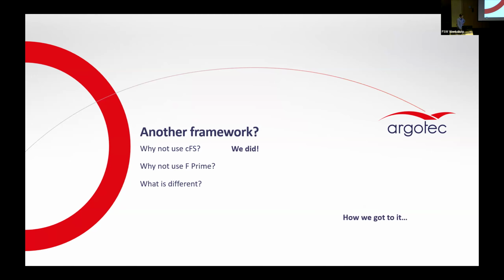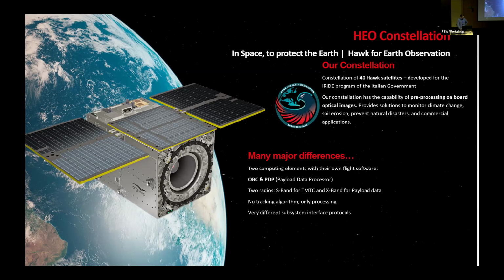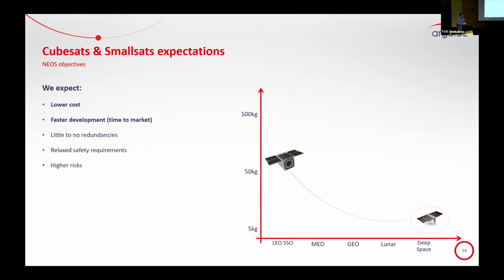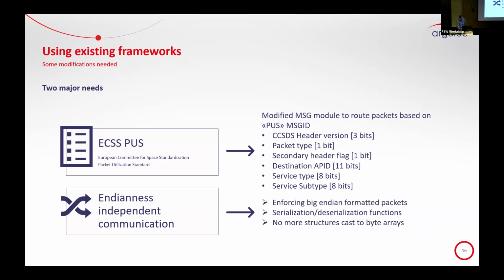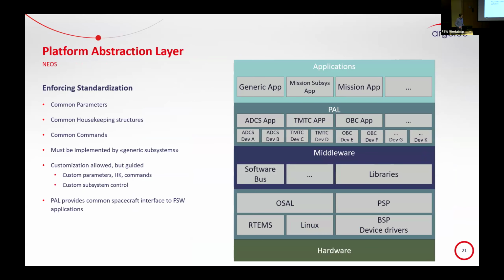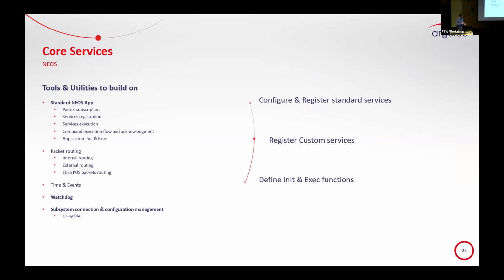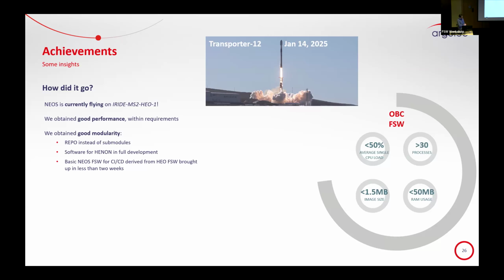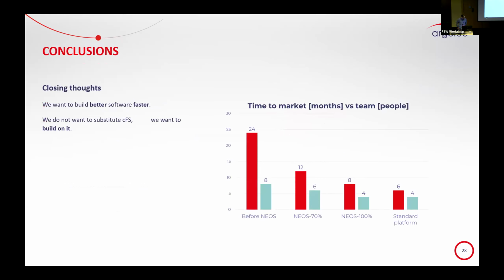Yet Another Flight Software Framework for SmallSat-based missions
Alessandro Lovesio (Argotec) presents "Yet Another Flight Software Framework for SmallSat-based missions" for FSW Workshop 2025 hosted by Stoke Space at UW Seattle, WA, March 2025.